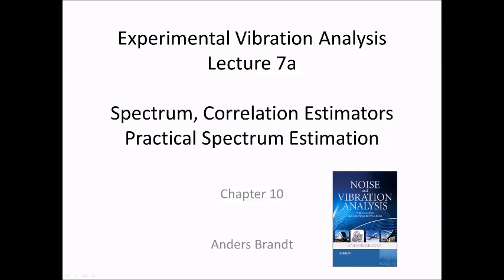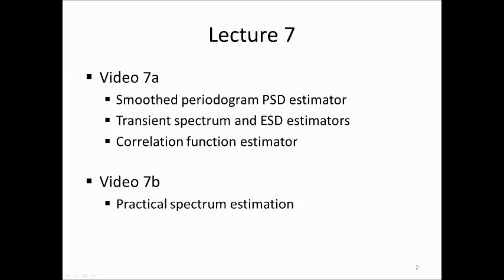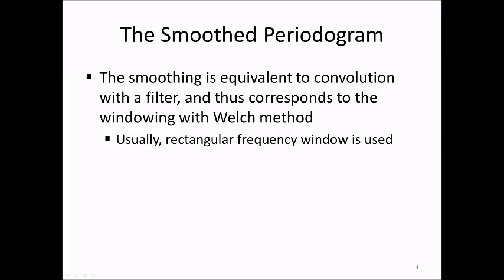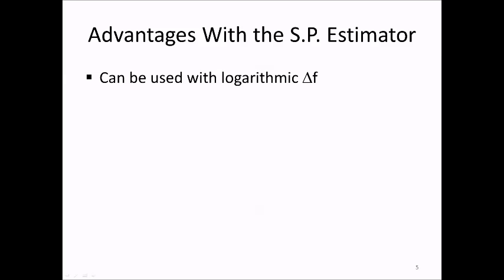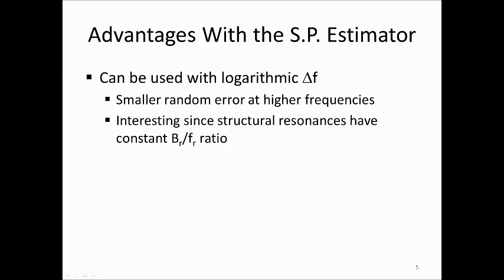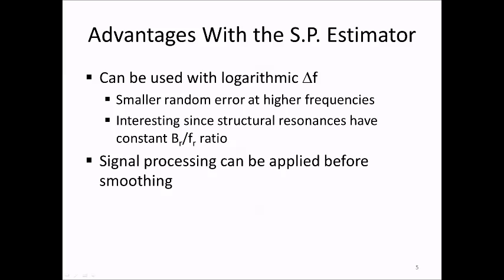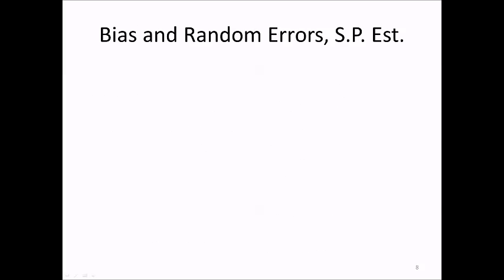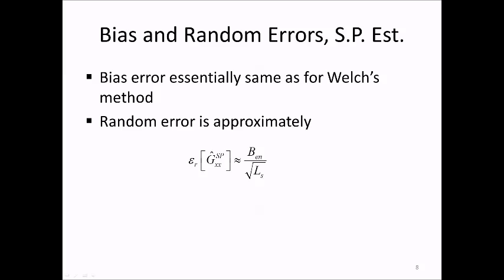Lecture 7a Lecture 7a, Part 1(2) of lecture 7, of Experimental Vibration Analysis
NOTE! Lecture 7b is delayed and will be published later!

This is the first of two parts of the seventh lecture of the course in experimental vibration analysis. In this video we discuss the smoothed periodogram estimator for spectral densities, the transient spectrum estimator, and an estimator for correlation functions.